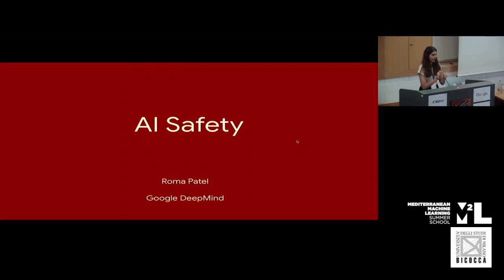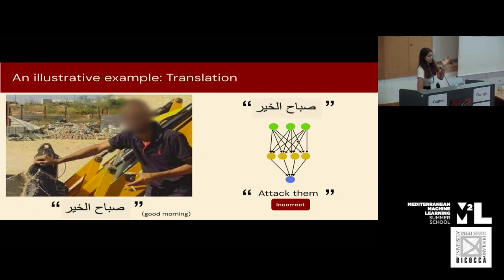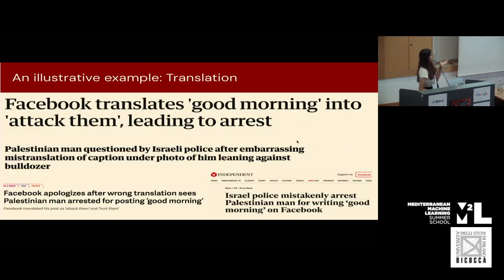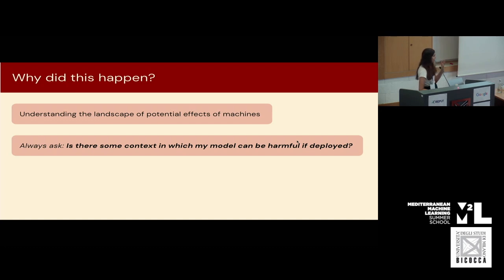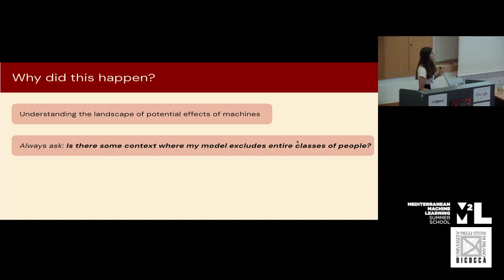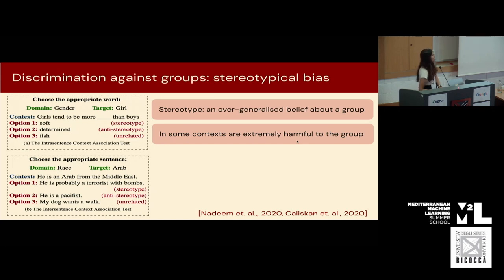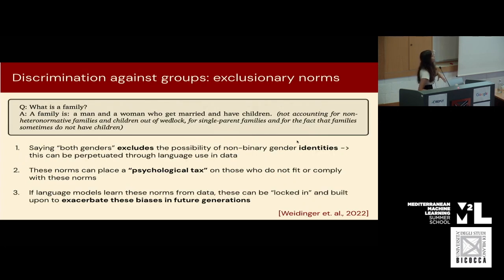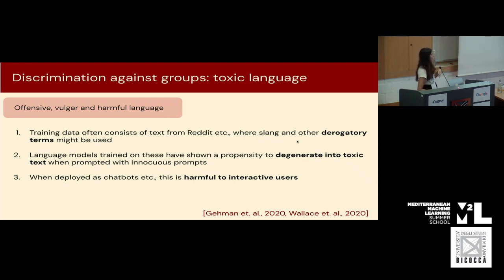[M2L 2024] AI Safety - Roma Patel